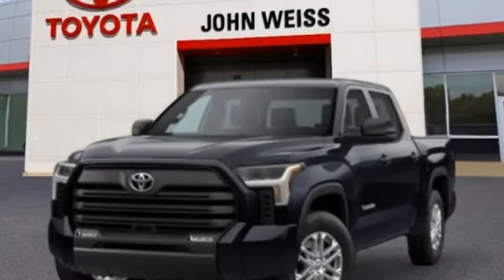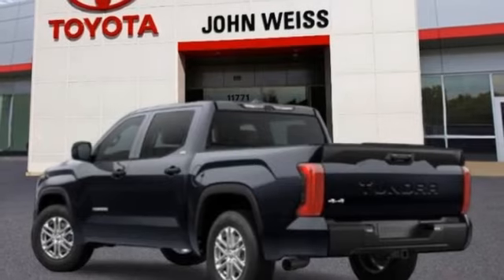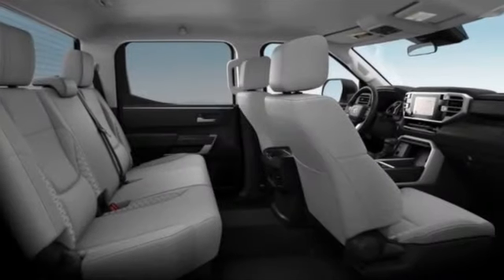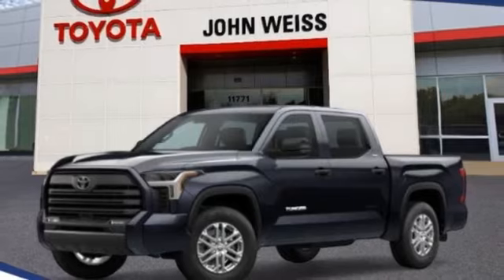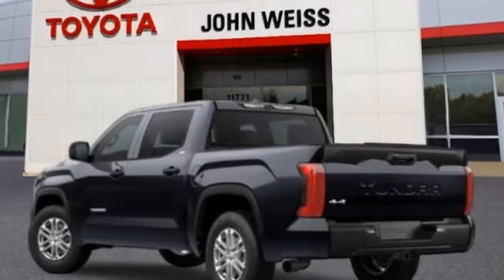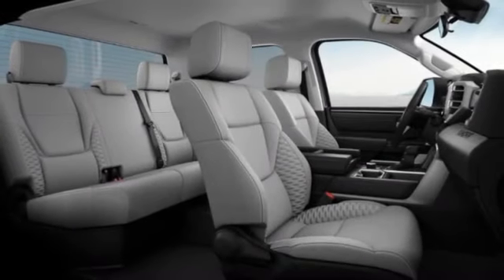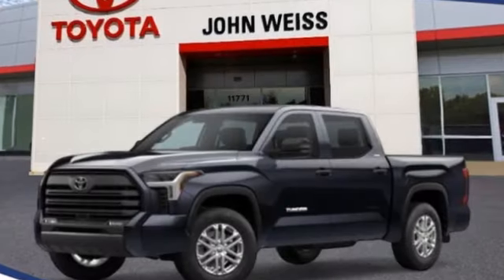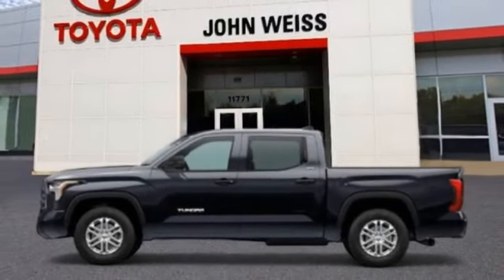2024 Toyota Tundra 4WD St. Louis Missouri 55562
2024 Toyota Tundra 4WD SR5

Weiss Toyota
11771 Tesson Ferry Rd.

Don't miss this 2024 Toyota Tundra 4WD. It's equipped with great features. You'll want to take this truck home. Make a great choice today.